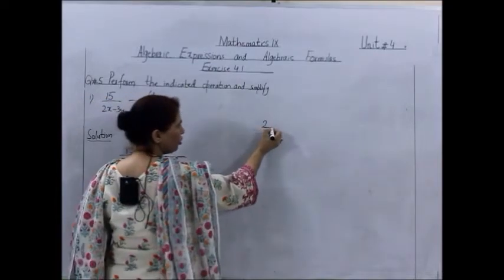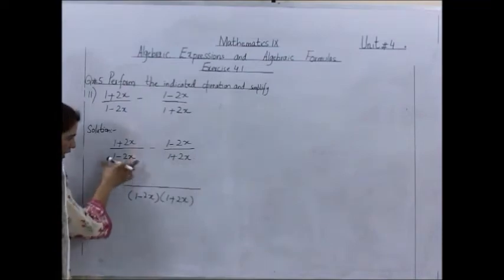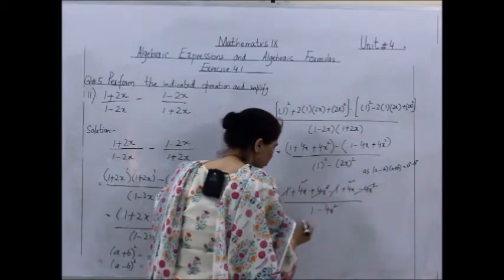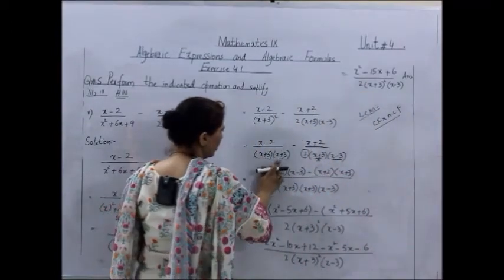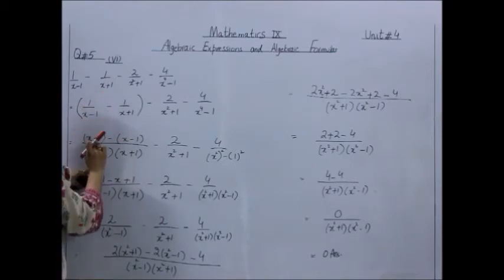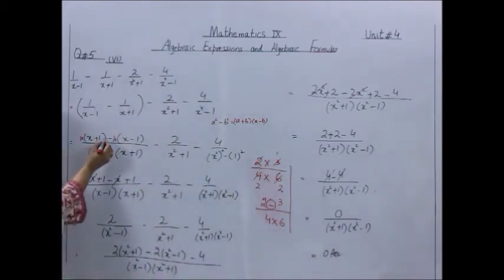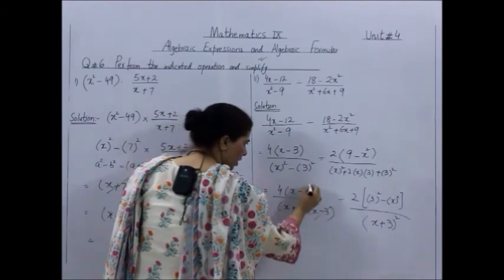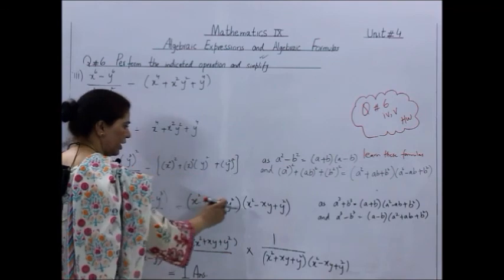Class 8, Math, Session 2, Ch 4, Algebraic Expressions & Algebraic Formulae, Ex. 4.1, Q5 to Q6